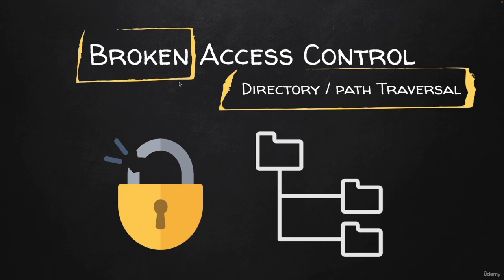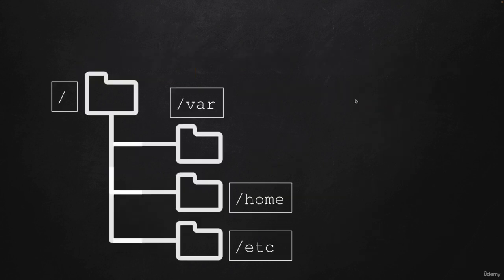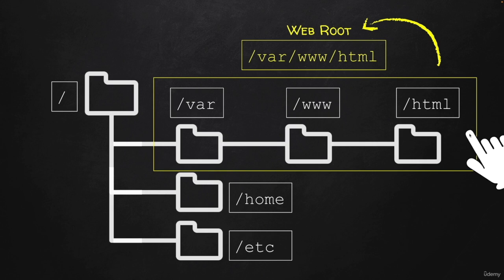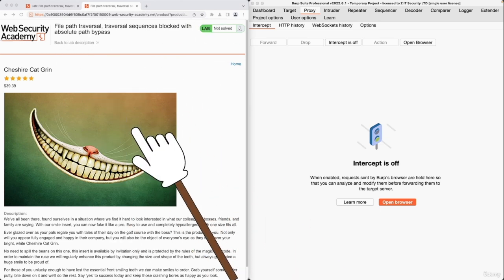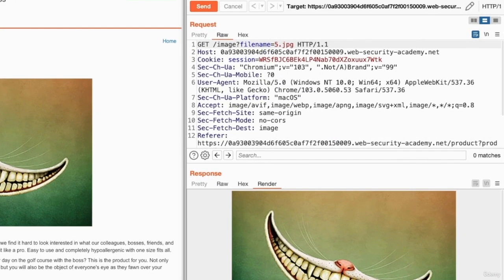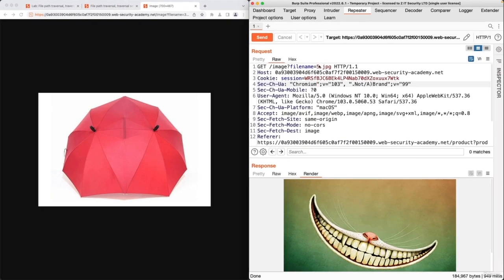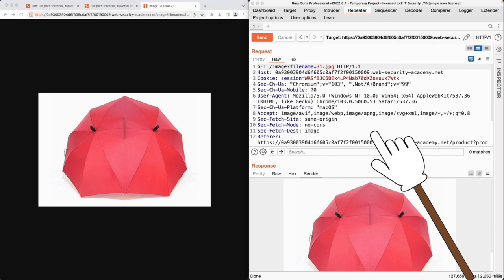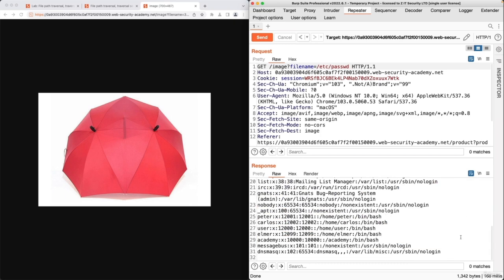16 Intro to Path and Directory Traversal